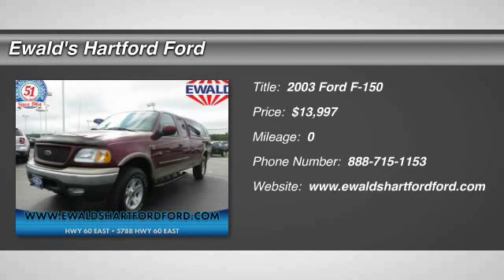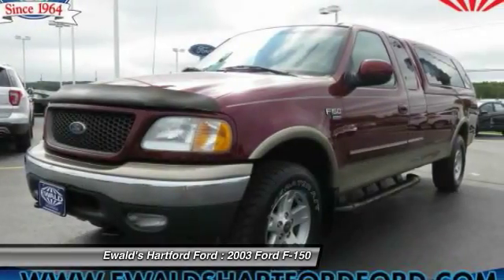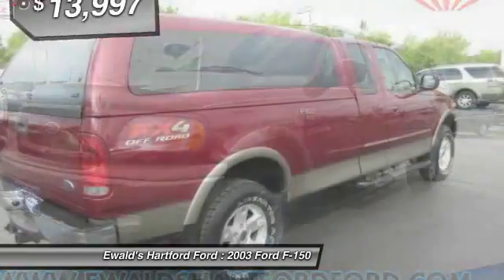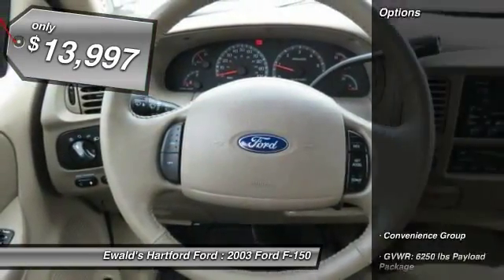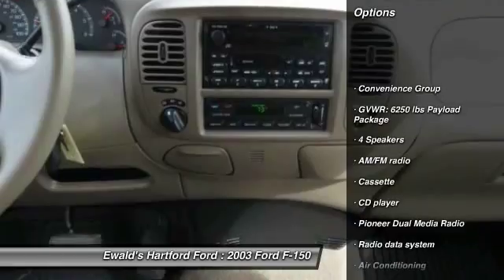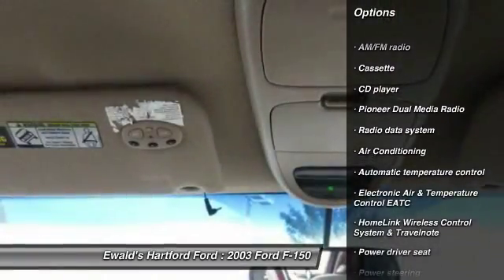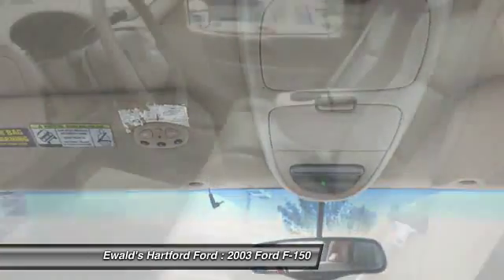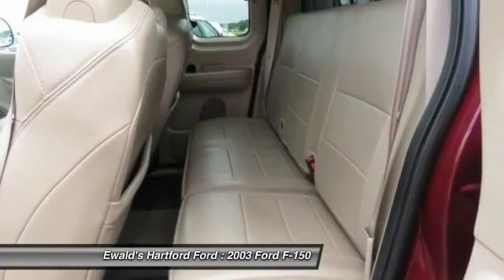2003 Ford F-150 Hartford WI H14911AA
2003 Ford F-150 Lariat